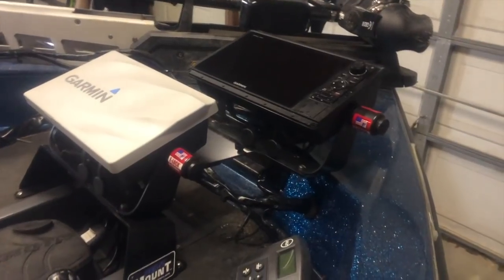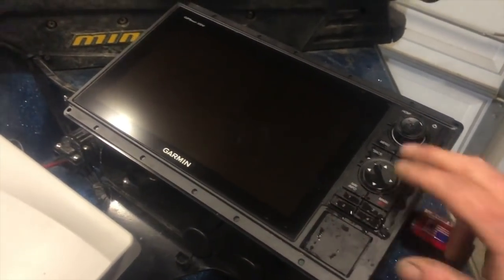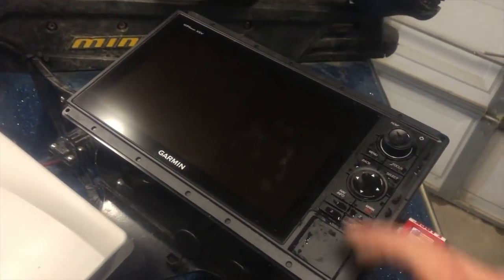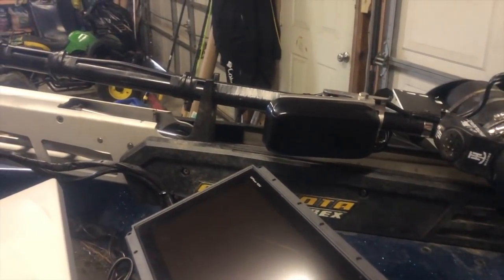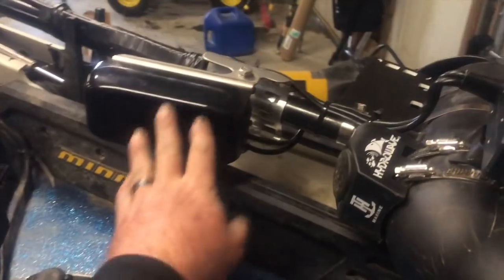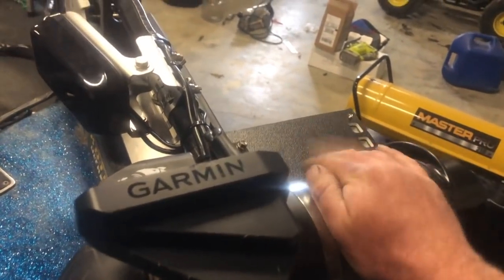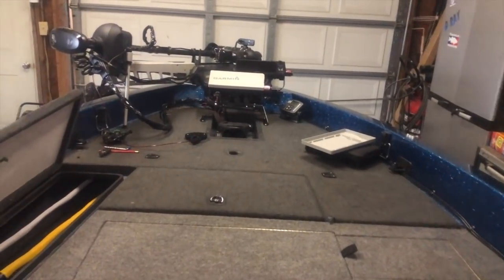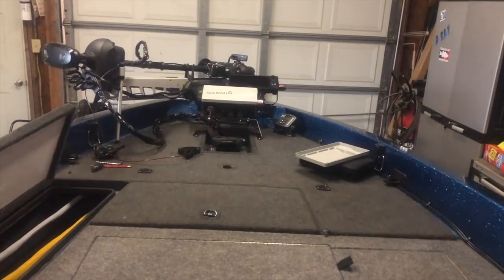Garmin Live Scope and Panoptix Setup and Conections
Check out how I’ve set up and connected my Garmin units and accessories with Live Scope!